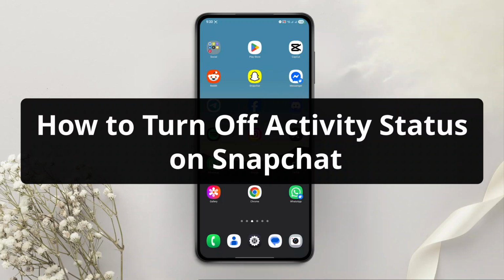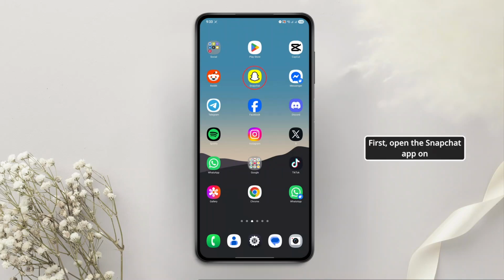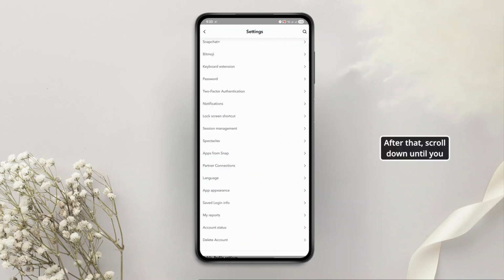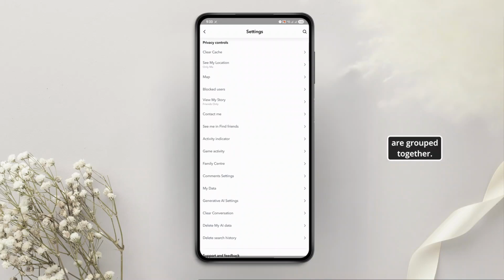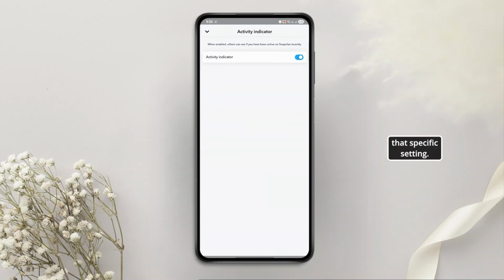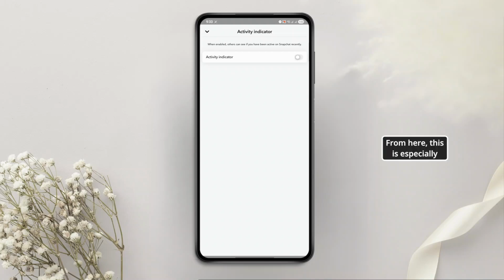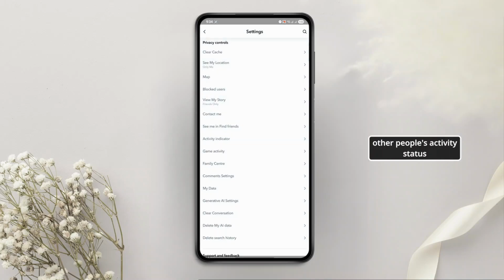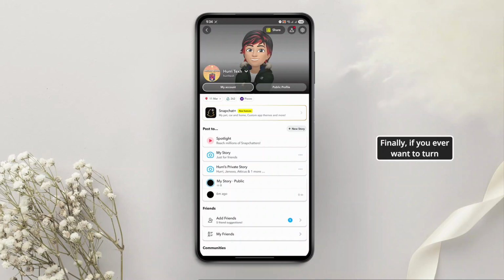How to Turn Off Activity Status on Snapchat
In this video, you will learn how to turn off activity status on Snapchat step by step. This Snapchat tutorial will show you how to hide your online activity so others cannot see when you are active or recently online, helping you improve your privacy while using the app.

You’ll also learn where the Activity Status setting is located, how Ghost Mode relates to privacy, and what changes after turning it off.